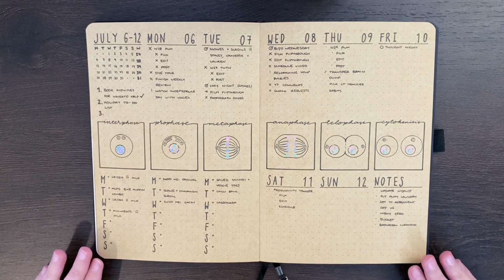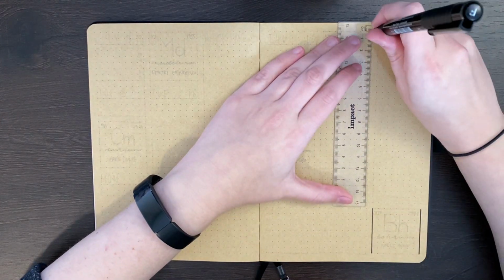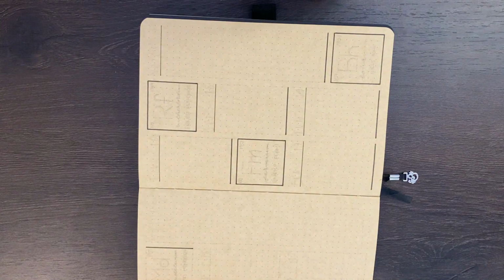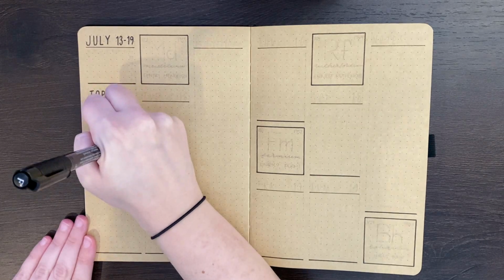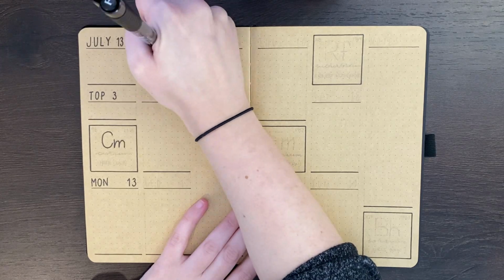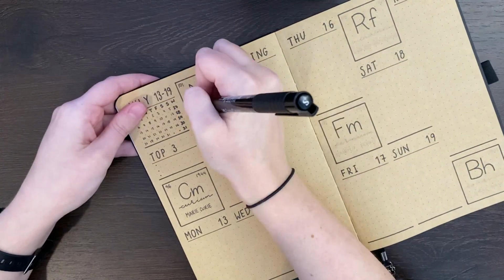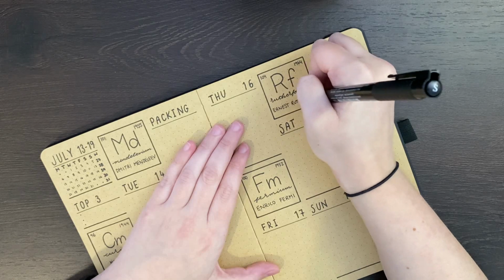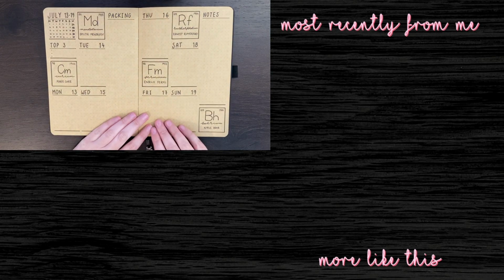Bullet Journal Weekly Spread Idea 💜 Set up with me | Week 29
In today's video I'm setting up for Week 29 2020 (Jul 13 - 19). Another science layout, this time with elements of the periodic table 😄💜

Faber-Castell PITT artist pens (F and S sizes)

MUSIC